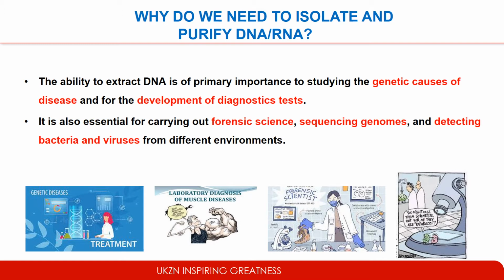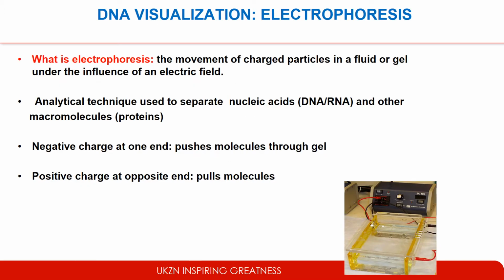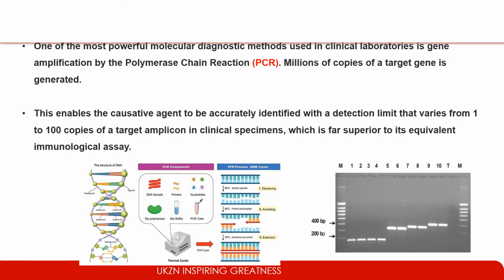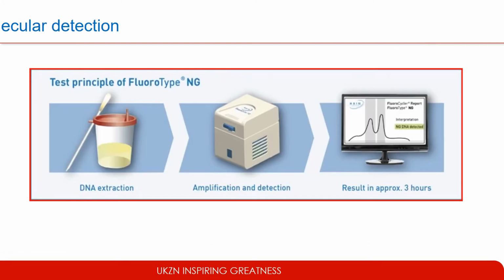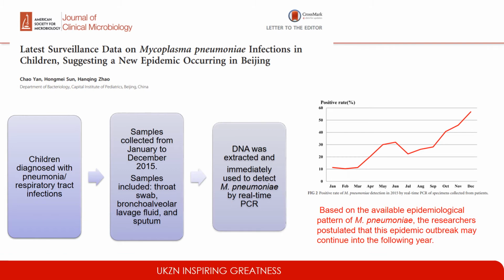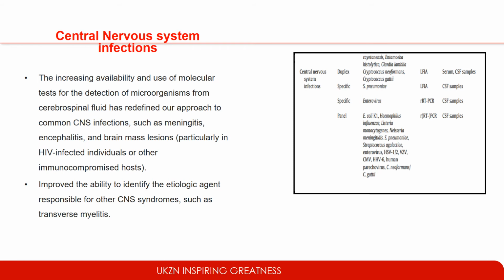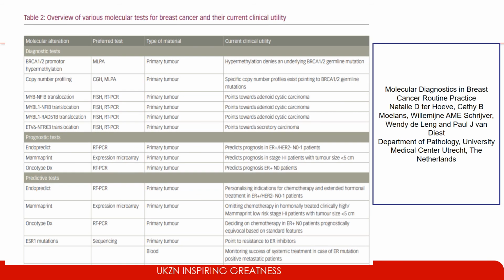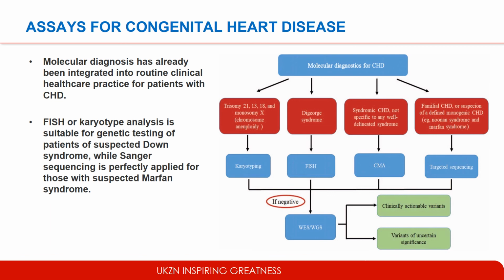Molecular Biology in Clinical research